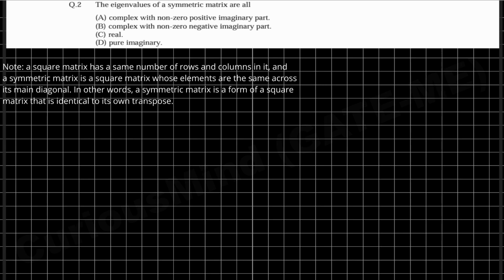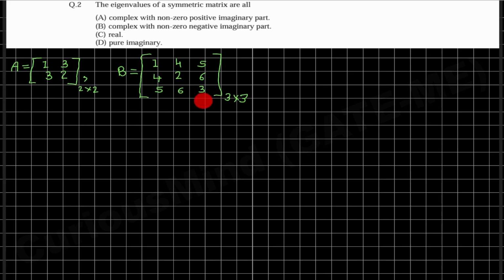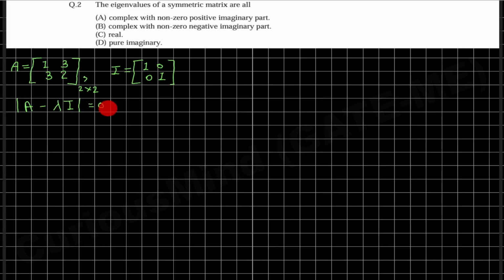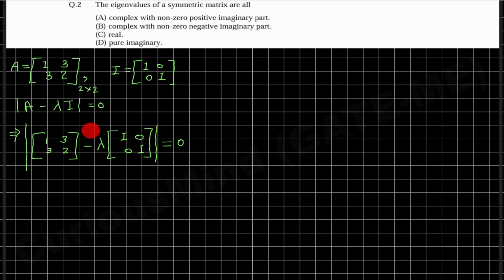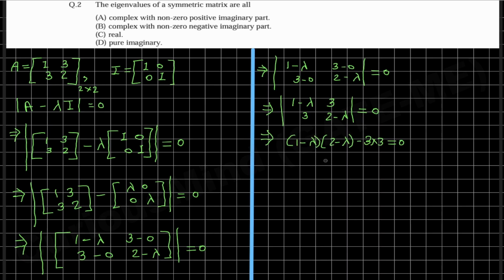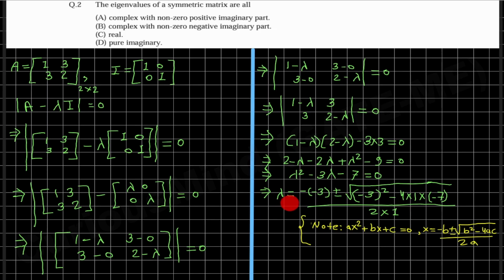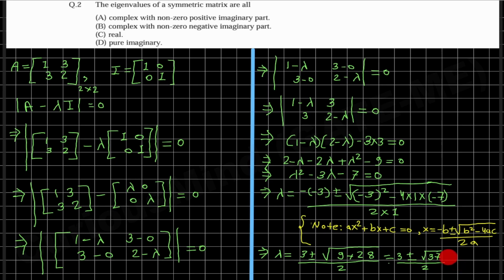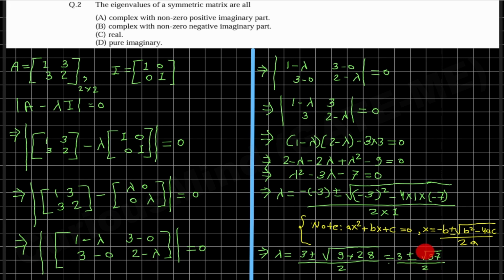Symmetric Matrix: Identifying the Nature of Eigenvalues ​​(Real/Non-Real) | GATE-2013 ME Q2 Solution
This video supports concept-recognition-focused learning by demonstrating how to identify the nature of all the eigenvalues of a symmetric matrix, i.e., determining whether they must be real or can be non-real, using a past Mechanical Engineering (ME) GATE exam question as a learning reference.

CuriousMind (GATE-ME)

Concepts from Mechanical Engineering, Engineering Mathematics, Physics, and GA explained through analytical thinking, engineering reasoning, concept recognition, and structured problem solving.

The channel focuses on strengthening concept recognition, critical thinking, and engineering reasoning by helping learners identify governing principles, understand why they apply, and implement them confidently in unfamiliar technical and subject-based problems while supporting GATE-ME preparation.

The explanations, digital-board presentations, and educational content in this video are intended exclusively for learning and educational purposes.

Viewers are encouraged to share the official YouTube video link with fellow learners, classmates, and study groups.

Thank you for supporting original educational content and maintaining academic integrity.

Recognize the Concept. Implement with Confidence.